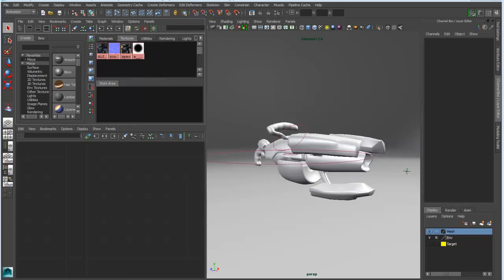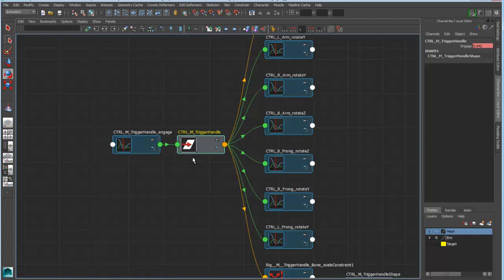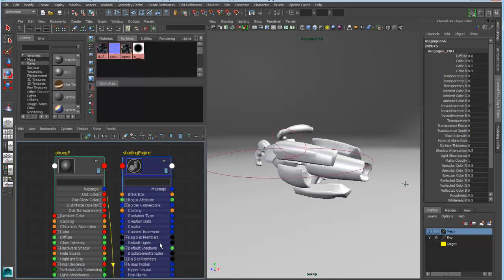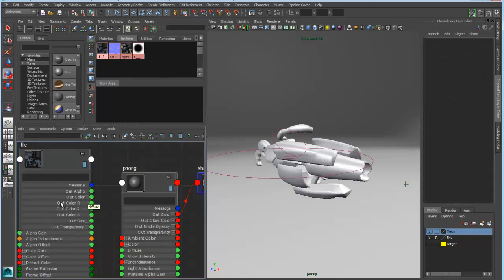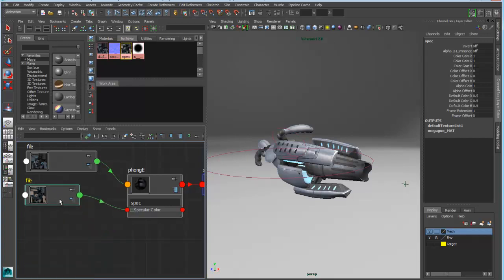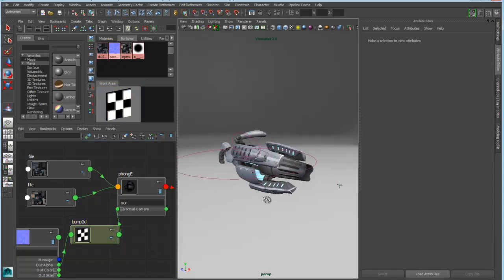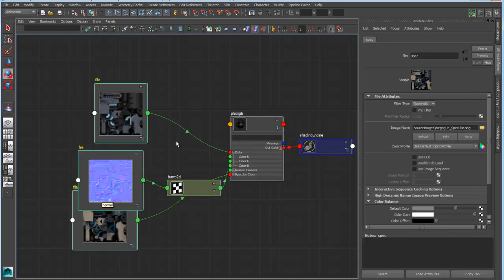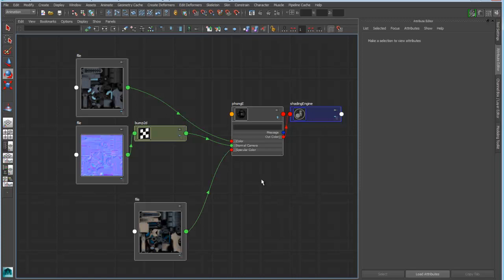Maya 2014 Highlight - Node Editor Improvements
The Node Editor which was introduced in Maya 2013 has had some nice updates in Maya 2014.  The Node Editor allows you to quickly and easily make and break connections between nodes using an intuitive, modern interface.